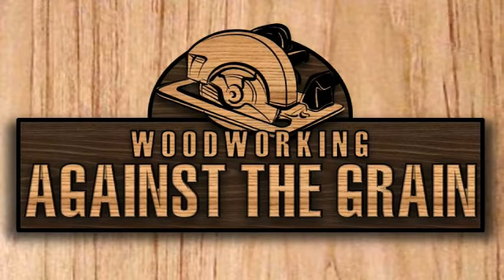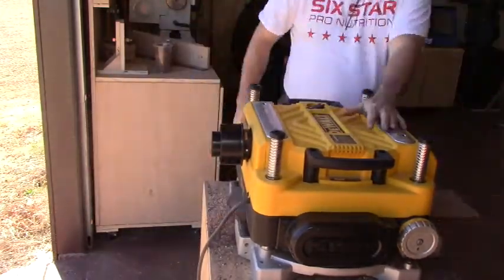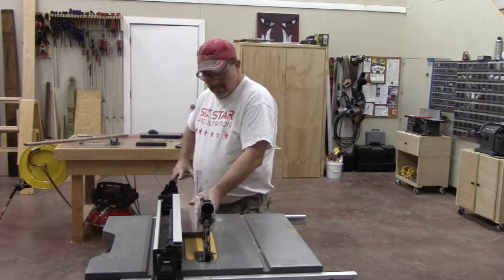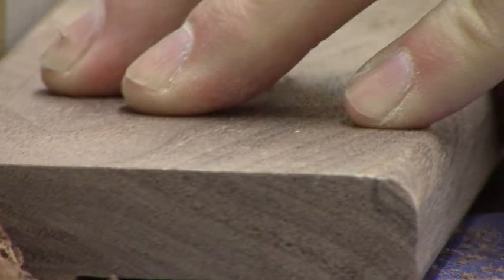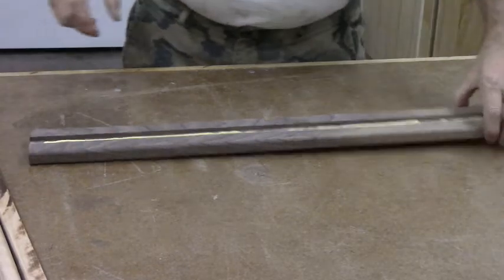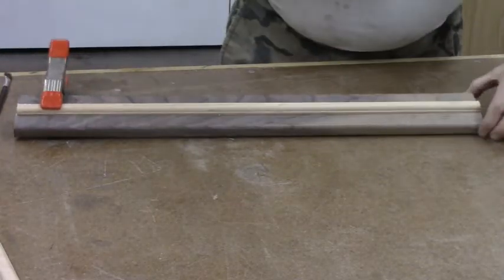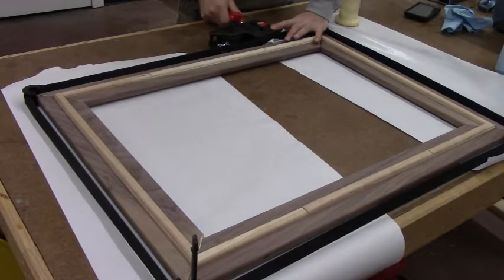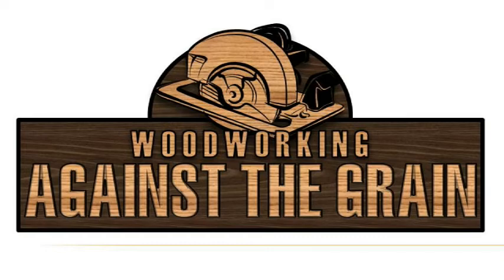Rod's Walnut Picture Frame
How to make a walnut and cherry picture frame.